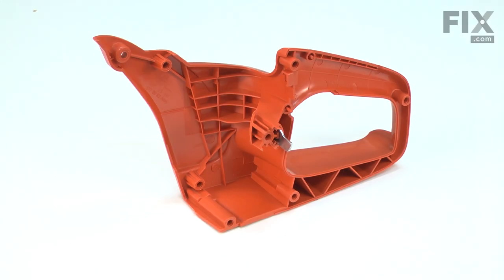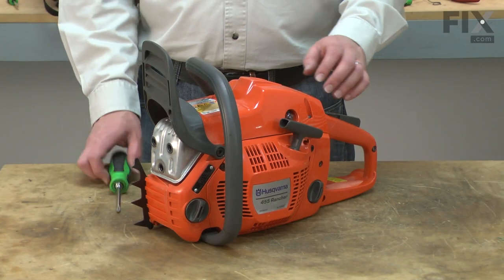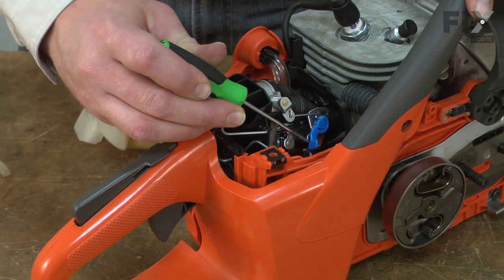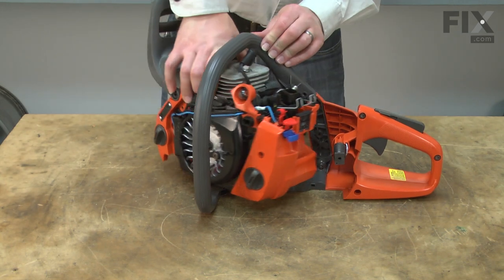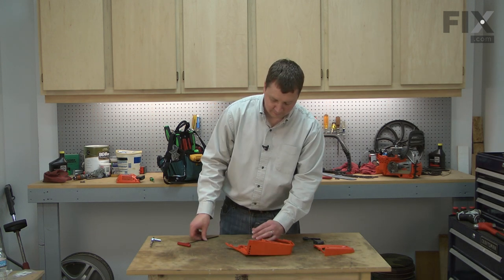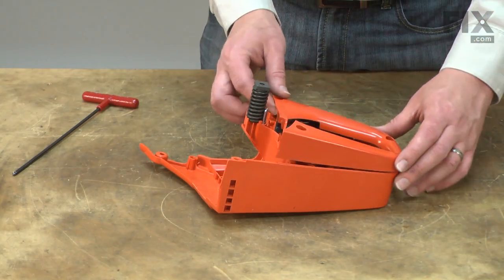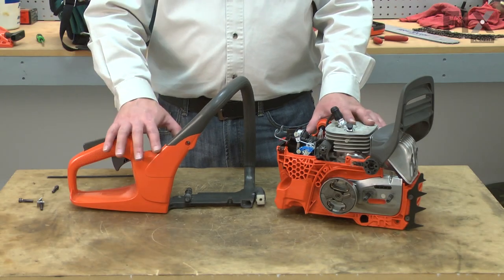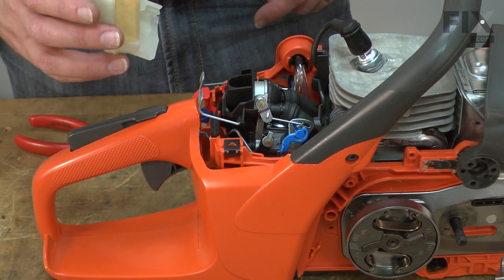Husqvarna Chainsaw Repair - How to Replace the Handle Half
Need help replacing the Handle Half (Part # 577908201) in your Husqvarna Chainsaw? Watch this how-to video with simple, step-by-step instructions for a successful DIY repair.

Why you might need to replace the Handle Half:
1. Handle Half Damaged

The information in this video is specific to Husqvarna Chainsaws. To find a Handle Half specific to your model Chainsaw, or to use our helpful model number locator,

Not what you’re looking for?

For more helpful Chainsaw Repair videos, you can browse through the Lawn and Garden Repair playlist on our YouTube channel